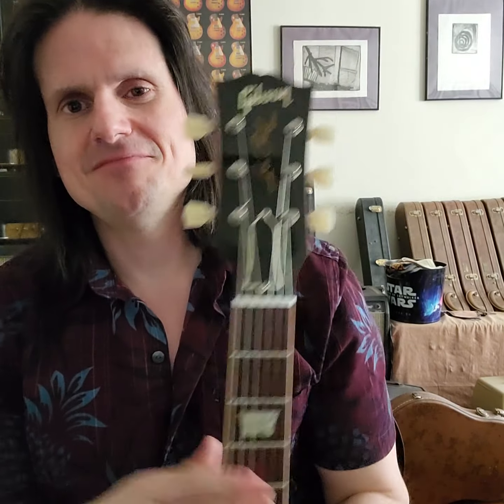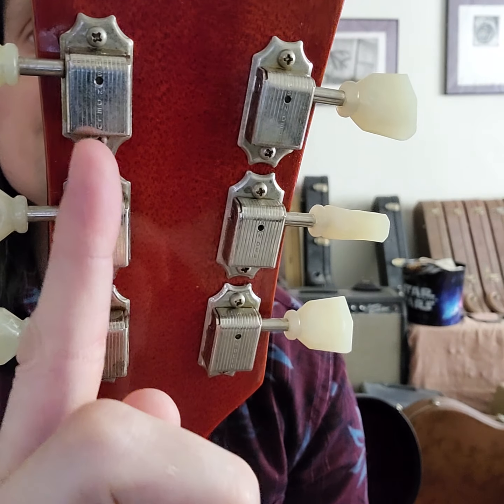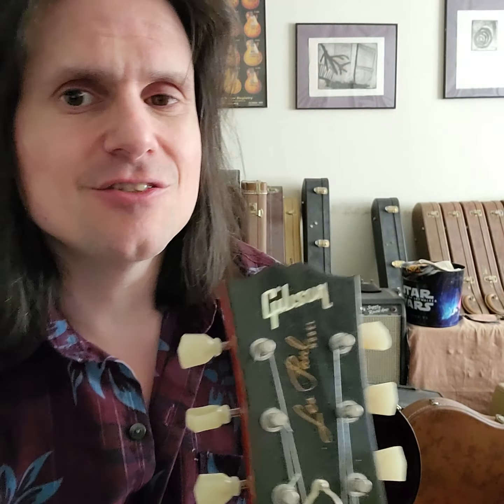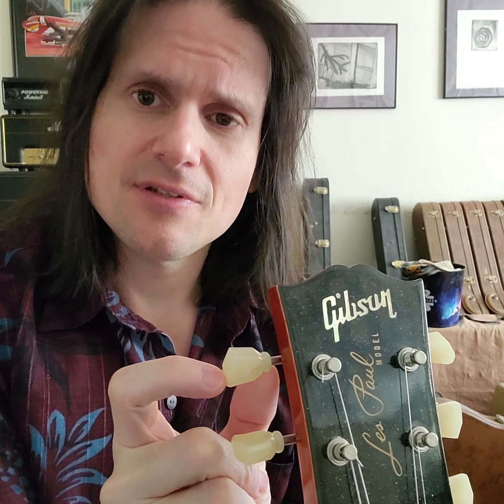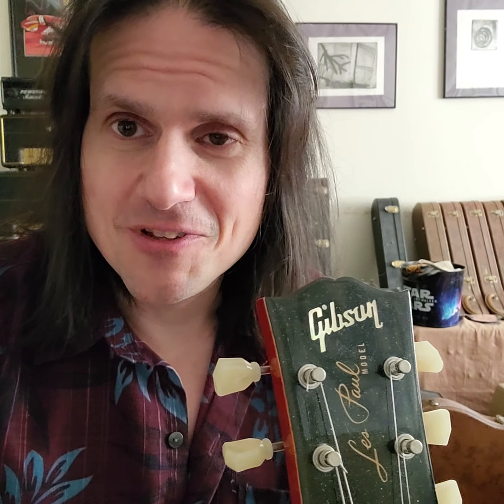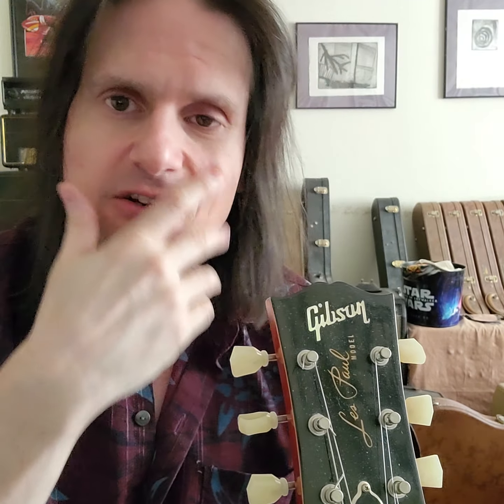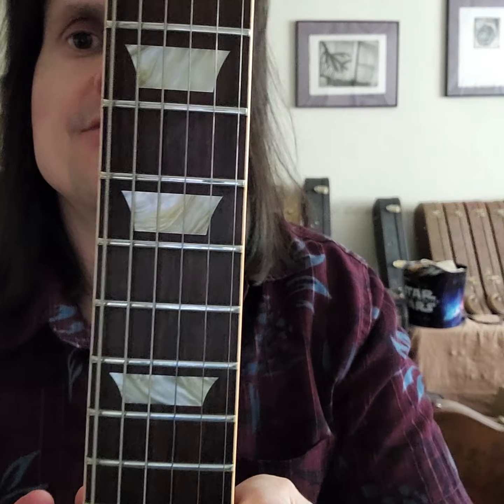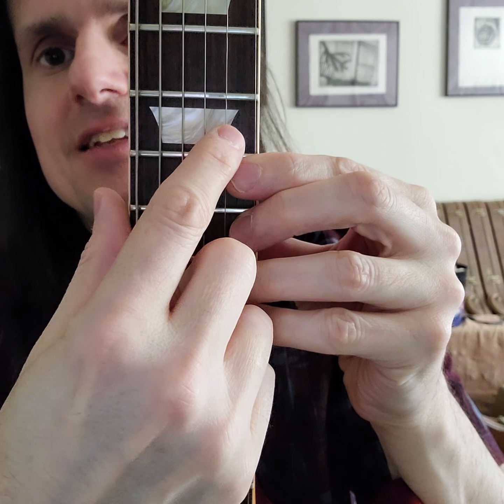Historic Talk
Tuning Alignment, ABR1, and More